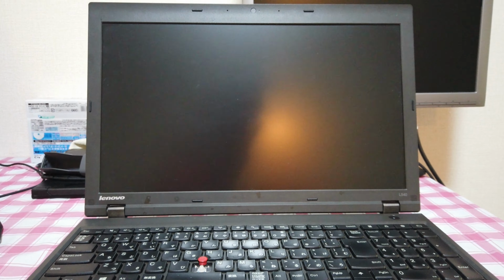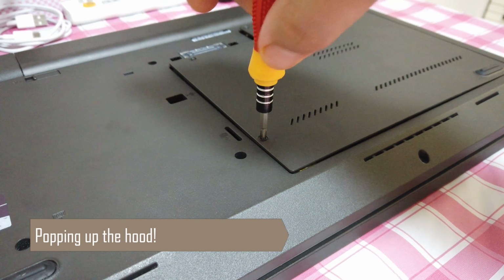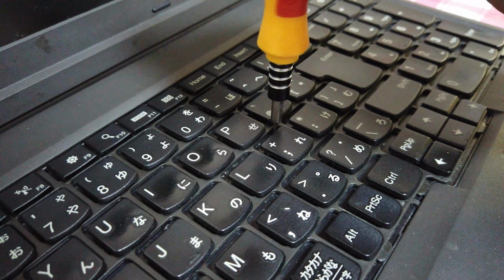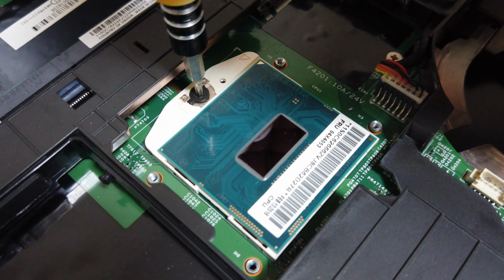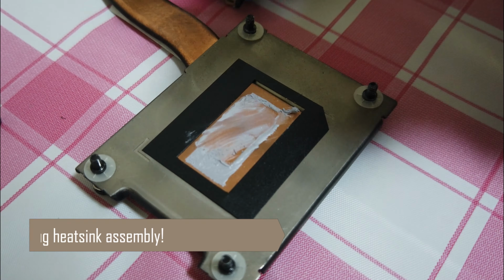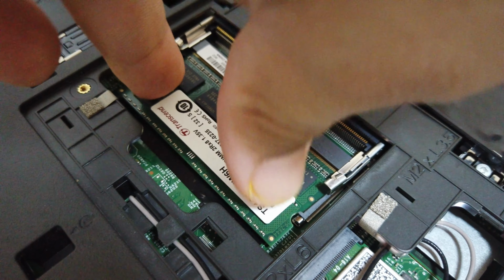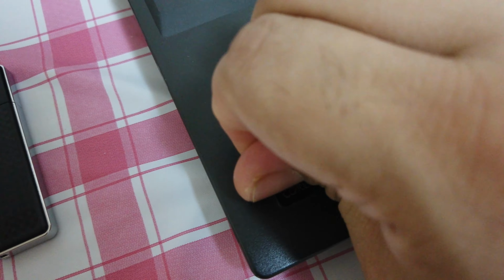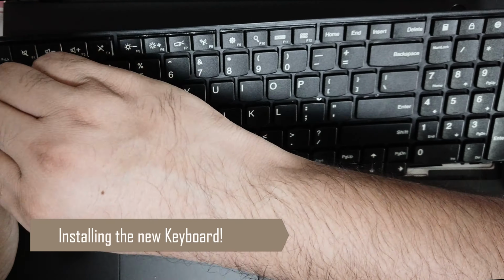Abandoned Lenovo Thinkpad L540 restoration and upgrade!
Hey there! Welcome to another video where-in I will be restoring and upgrading an abandoned Lenovo L540 machine!